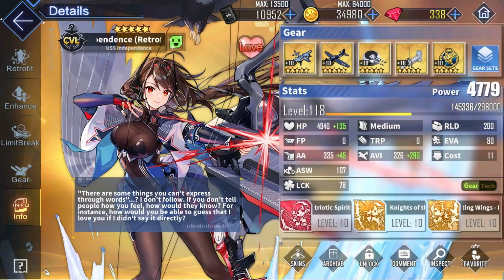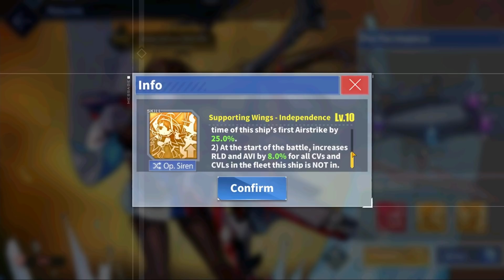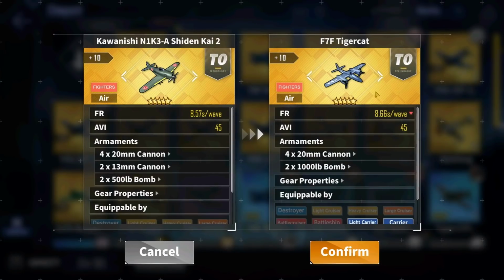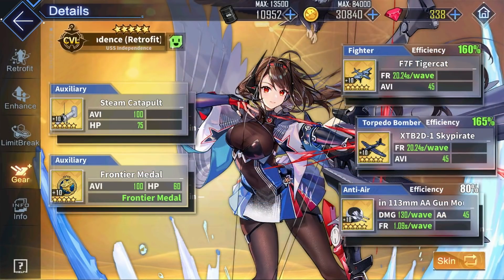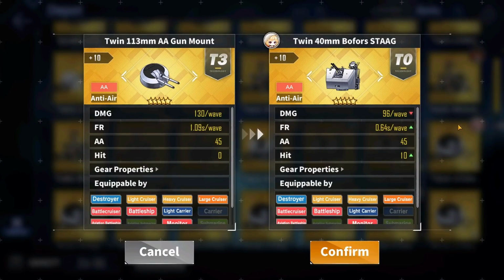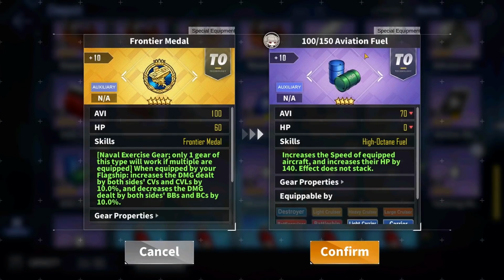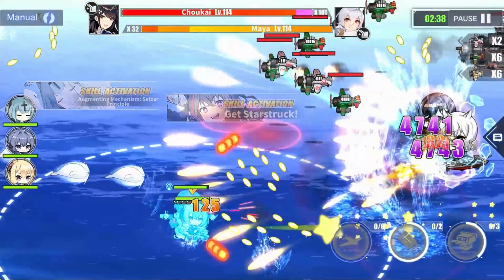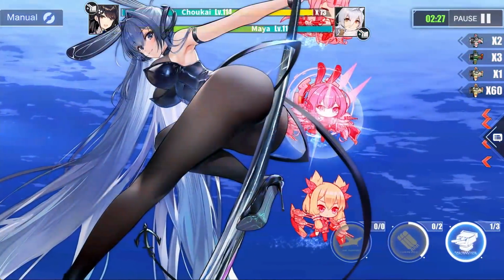Azur Lane Gear Guide: Independence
Here’s a quick guide regarding some recommended gears for Independence Retrofit in Azur Lane! Hope you find it useful!

Timestamps:
Introduction - 0:00

Independence Retrofit Gear Basics - 0:16

Fighter Plane - 2:20

Torpedo Bomber - 3:38

Anti-Air Gun - 5:04

Auxiliary Gears - 6:02

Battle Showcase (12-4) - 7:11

Closer - 12:40

Composed by: Akiyuki Tateyama, Sho Aratame, Eri Sasaki, Hero Nakamura
Arranged by: Akiyuki Tateyama, Shinichi Yuki, Eri Sasaki, Hero Nakamura
Performed by: Akiyuki Tateyama, Nobuhiro Shioya, Yu Manabe, Mai Kakumoto, Yumiri Hanamori, Nao Toyama, Asaka, Eri Sasaki
Lyrics by: Jin Tanaka, Kento Nagatsuka, Eri Sasaki